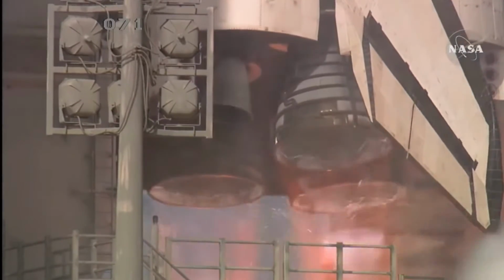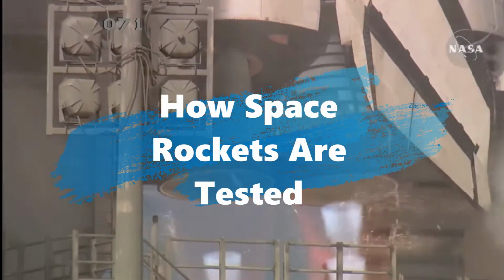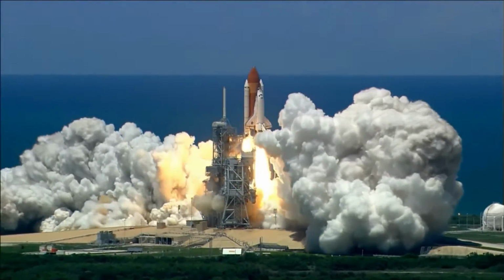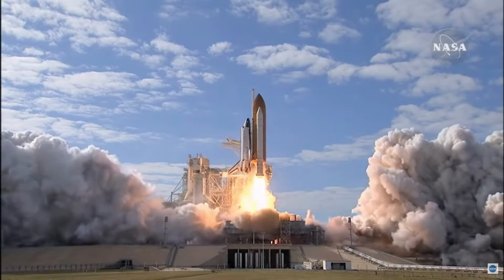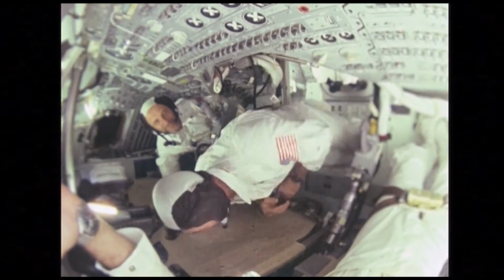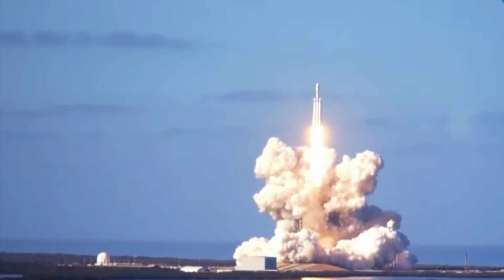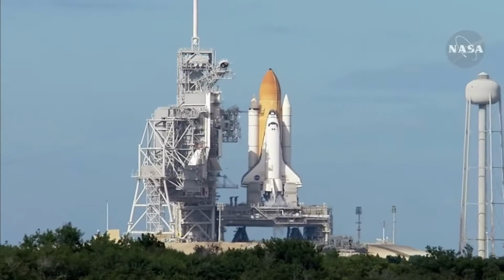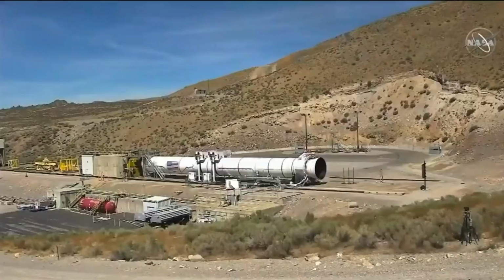How Space Rockets Are Tested Before Launch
We all see them just take off in front of our TVs, but ever wonder how space rockets are tested? Before any rocket propulsion systems are put into operational use, they are subjected to several different types of tests. And since the invention of gunpowder in China more than seven centuries ago, humans have sent cylinders soaring into the skies with the help of controlled explosions. Join us in today’s video as we show you space rockets are tested before launch.

Rockets don't work by “pushing against the air,” since they also function in the vacuum of space. Instead, rockets take advantage of momentum, or how much power a moving object has. But how are these tested? Be sure to watch the whole video and see how space rockets are tested before launch.